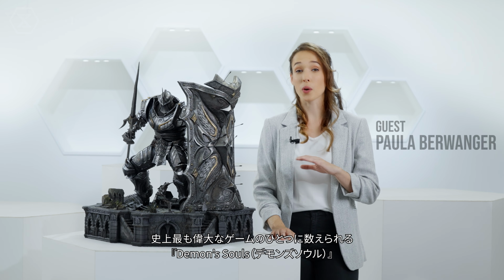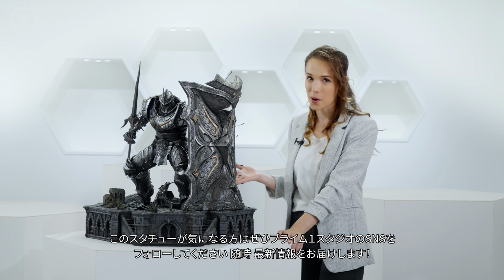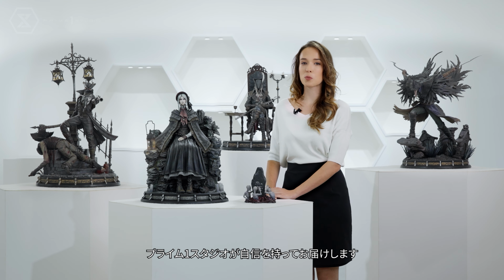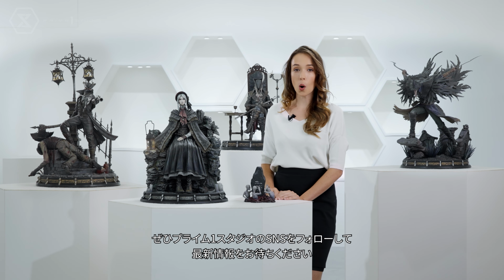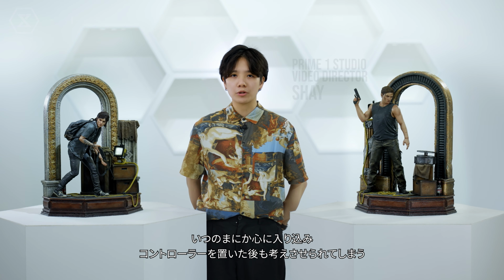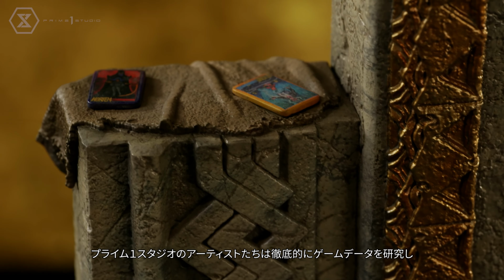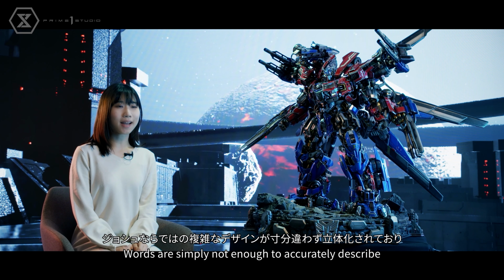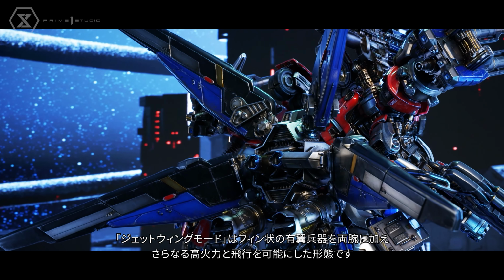Prime 1 Studio Next Level Showcase X Part One (4K) #02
Kicking off the Next Level Showcase X Part One, we present a lineup of characters from popular video games!

Here are some big reveals from hit titles such as Demon's Souls, Bloodborne, The Last Of Us Part II, DMC 5, FGO, and Transformers!

Special thanks to Dante Carver and Shizuka Anderson for the brilliant introduction!

*All the other pre-orders will come soon, so please continue to check our website!